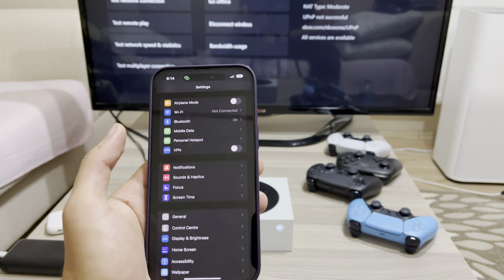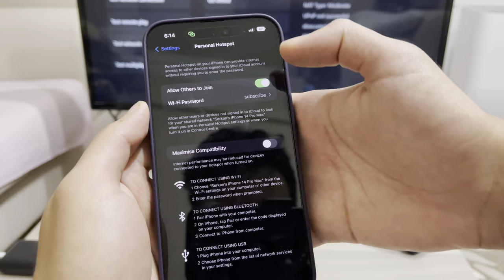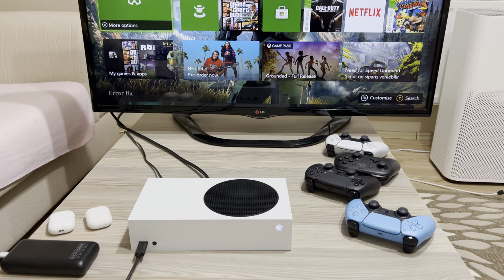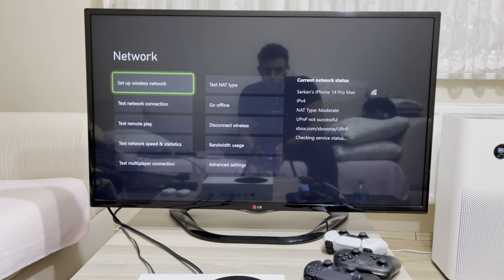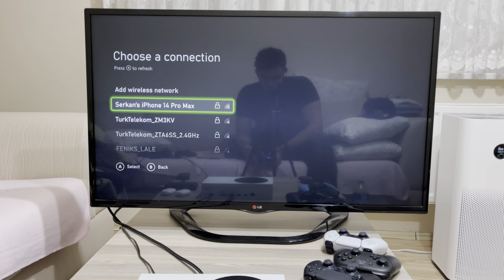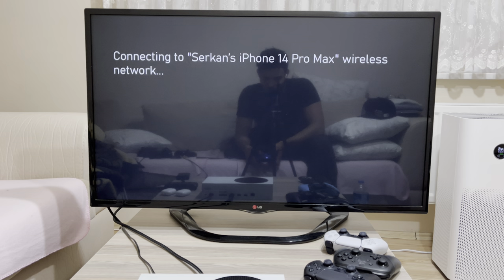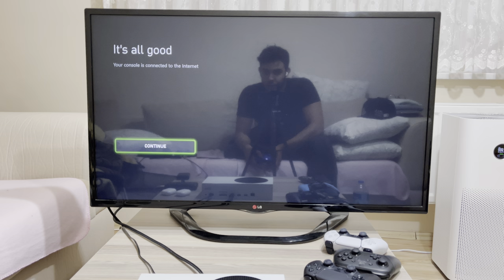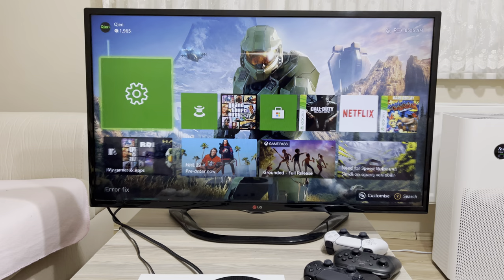Xbox Series X/S How to Use Hotspot!